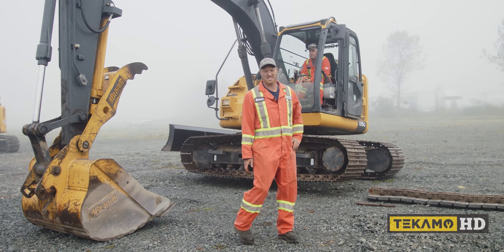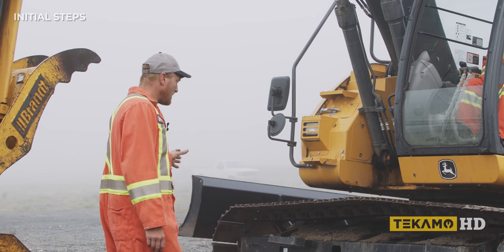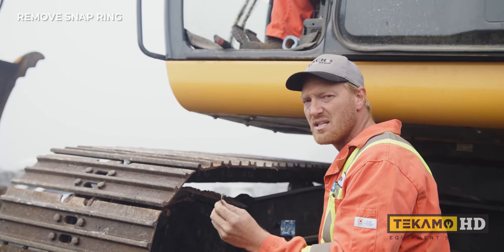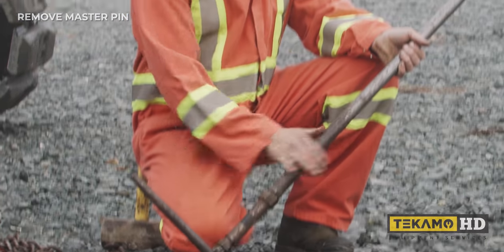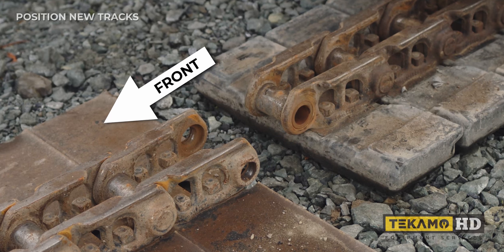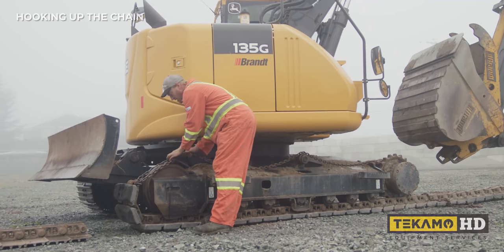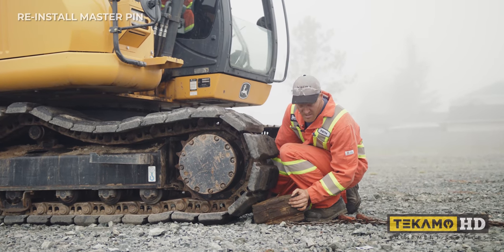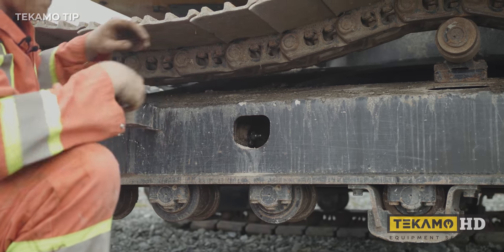DIY Track Changing For Your Excavator - NO Hydraulic Pin Press NEEDED!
BUY TRACKS FOR YOUR EXCAVATOR FOR LESS THAN WHAT THE DEALERS CHARGE!!

0:00 INTRO
0:31 TOOLS WE'LL NEED
3:15 INITIAL STEPS
3:30 LOCATE MASTER PIN
3:45 REMOVE SNAP RING
4:09 RELEASE TRACK TENSION
6:26 REMOVE MASTER PIN
8:11 REMOVE WASHERS
8:21 REMOVE OLD TRACKS
8:39 POSITION NEW TRACKS
10:17 POSITIONING MACHINE FOR INSTALL
10:54 HOOKING UP THE CHAIN
12:40 POSITIONING THE NEW TRACKS
13:05 POSITIONING UPPER AND LOWER LINKS
13:50 RE-INSTALL WASHERS
14:30 RE-INSTALL MASTER PIN
15:43 RE-INSTALL SNAP RING
16:00 ADJUST TRACK TENSION
16:27 TEKAMO TIP
17:04 ADJUST TRACK TENSION
17:56 RUNNING THE MACHINE
18:09 RE-ADJUST TRACK TENSION

Tool List
- Track pin driver
- 20lbs Sledgehammer
- Chains
- Pry bar
- Punch
- Snap ring pliers
- 1/2 inch drive ratchet with deep 24mm socket
- Grease gun
- Block of wood
- Grease

** FORTISHD **
Affordable tracks, tires, & parts shipped to your door.